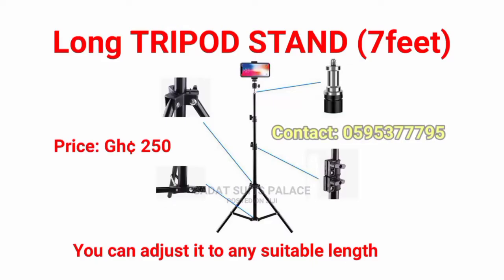How to create a Facebook page for free...... with your phone